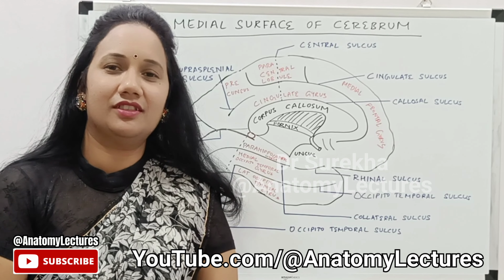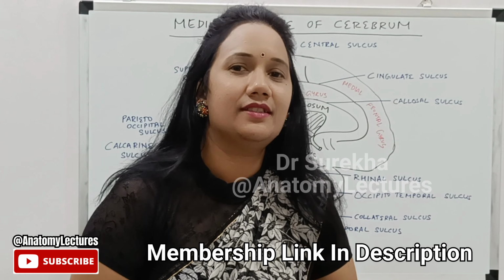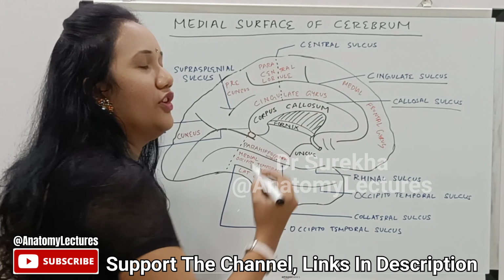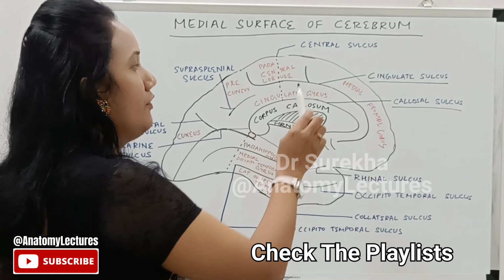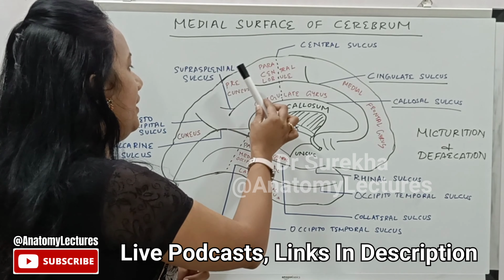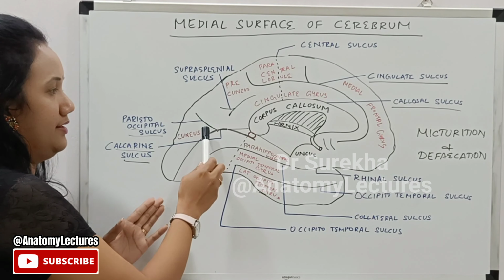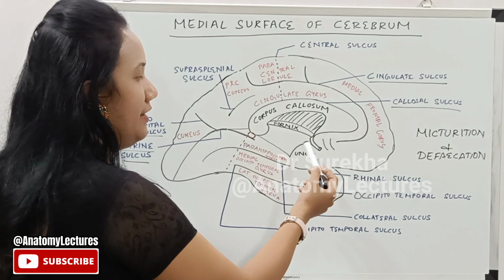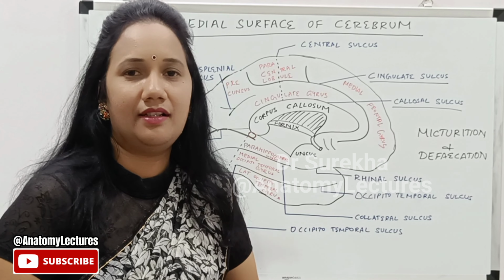Anatomy Lectures NeuroAnatomy: Sulci and gyri on the medial surface of cerebrum